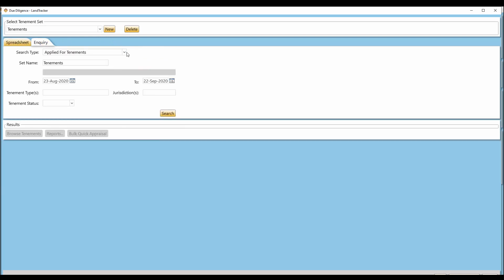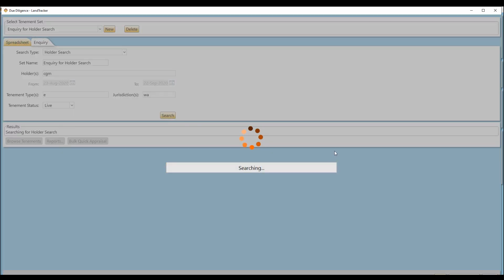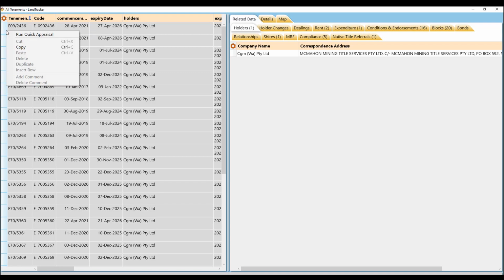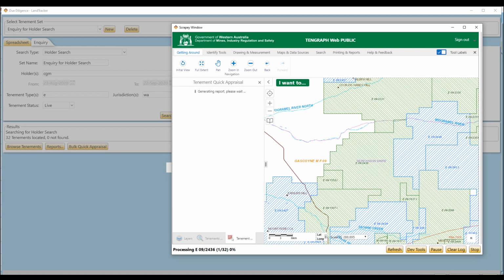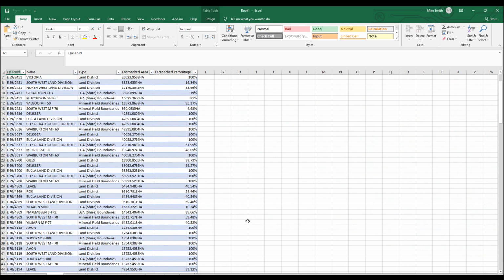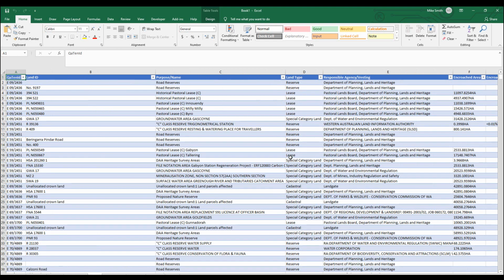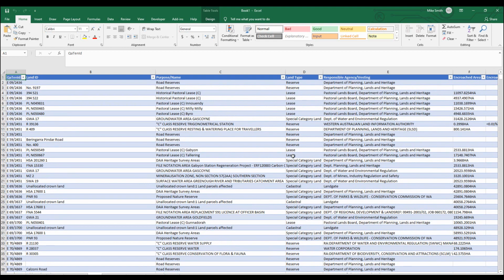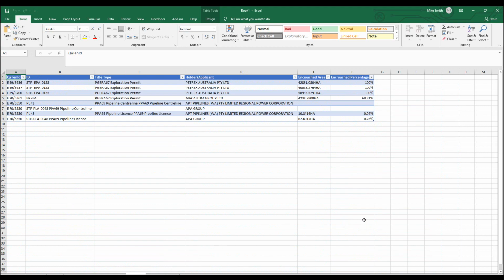LandTracker Bulk Quick Appraisal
How to quickly extract multiple tenement quick appraisals from DMIRS Tengraph, that are only supplied in PDF form, and automatically convert them to a single excel spreadsheet.